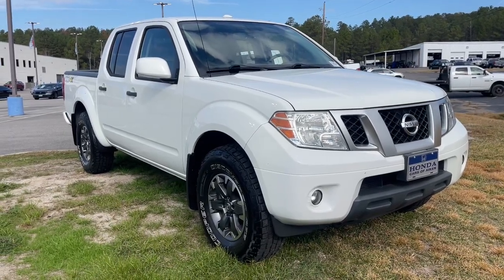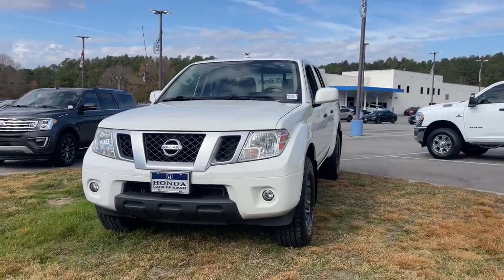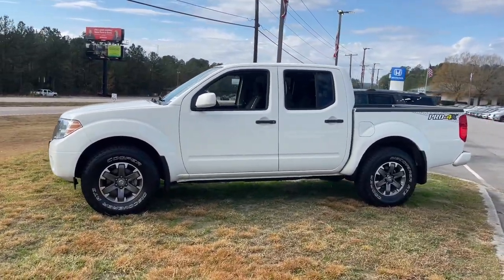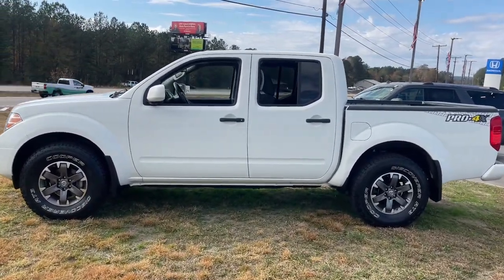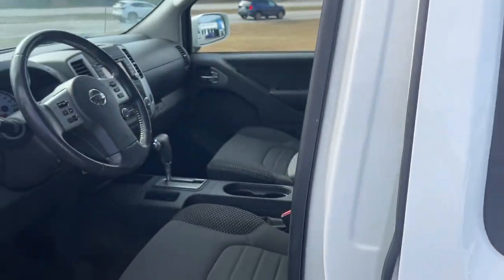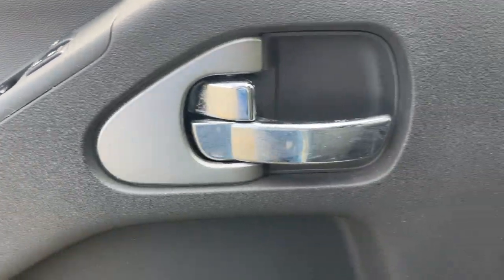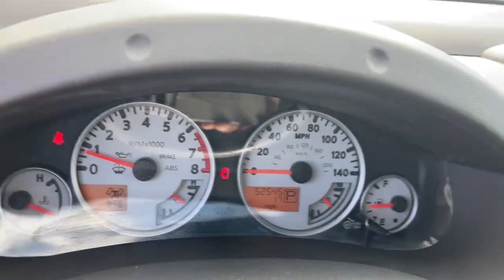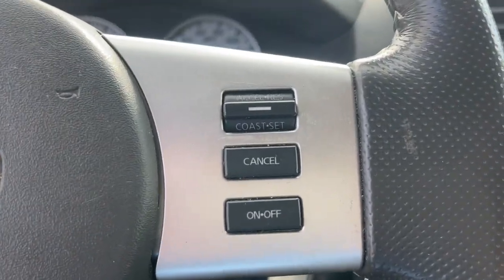2018 Nissan Frontier Aiken SC,North Augusta Augusta Evans Grovetown H10881A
Glacier White Used 2018 Nissan Frontier PRO-4X available in 550 Jefferson-Davis HWY, Warrenville, South Carolina at Honda Cars of Aiken. Servicing the Aiken, North Augusta, August, Evans, Grovetown area.

2018 Nissan Frontier PRO-4X - Stock#: H10881A

Back Up Camera Bluetooth MP3 i Pod Adaptive Satelitte Radio Hands Free Calling Professionally Detailed Inside and Out. Clean CARFAX. Odometer is 28971 miles below market average! -Want a fair price we have it.- Honda Cars of Aiken takes pride in serving our community that is why we use third party software to ensure our prices are the best value. We look at comparable vehicles within 150 miles to insure that our price is always a great value. All of our pre-owned vehicles are discounted several percent below current market values and are offered to you at our lowest price. Be sure to ask for a complimentary market report on any of our pre-owned vehicles. We will provide you a Carfax vehicle history report a comprehensive 100-point inspection and no surprises for your peace of mind. Honda Cars of Aiken is a family owned dealership and our number one goal is to treat you like family. Call or stop by for a visit today.brbrbrAs you do your comparison shopping you will see Honda Cars of Aiken offers some of the best values in the market. We will provide you a Carfax Comprehensive Vehicle Inspection and how we arrived at the price. Call or Stop by and see Mark Owen or Mike Whisenant at Honda Cars of Aiken in Aiken South Carolina. *Internet sale price must be presented at the time of sale; internet sales price does not include dealer installed terms. *Pricing of vehicles on this website does not include options that may have been installed at the dealership. Pricing may include current promotions and/or incentives. Price does not include tax tag registration fee or $499.50 Closing Fee. Please contact the dealership for the latest pricing and monthly payment. Published price subject to change without notice to correct errors or omissions or in the event of inventory fluctuations. Based on 2019 EPA mileage estimates reflecting new EPA fuel economy methods beginning with 2008 models. Use for comparison purposes only. Do not compare to models before 2008. Your actual mileage will vary depending on how you drive and maintain your vehicle. While every effort has been made to ensure display of accurate data the vehicle listings within this website may not reflect all accurate vehicle items. Accessories and color may vary. All Inventory listed is subject to prior sale. The vehicle photo displayed might be an example only; vehicle photos might not match the exact vehicle. Please confirm the vehicle price with the dealership.